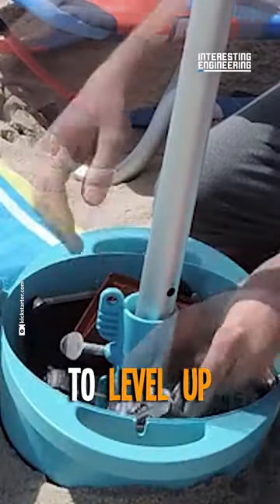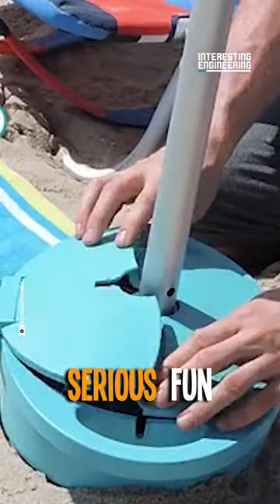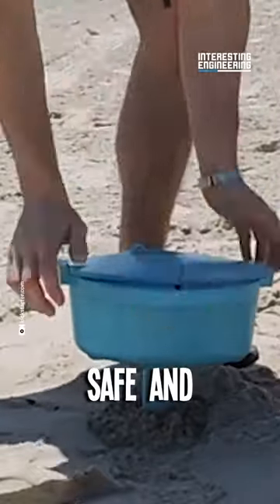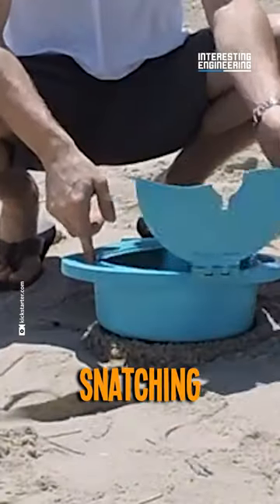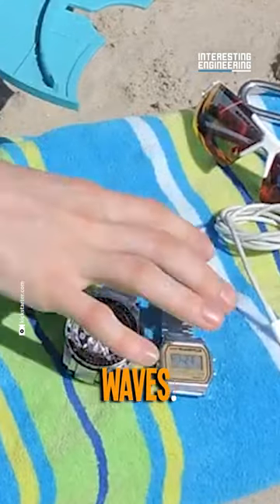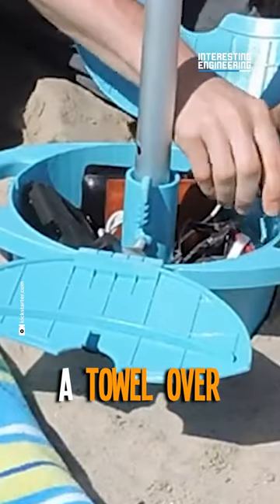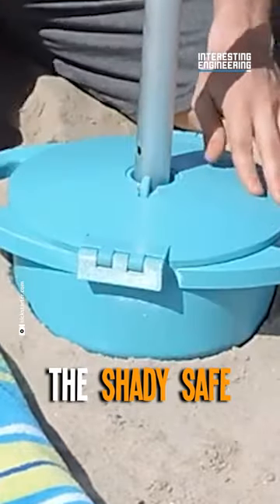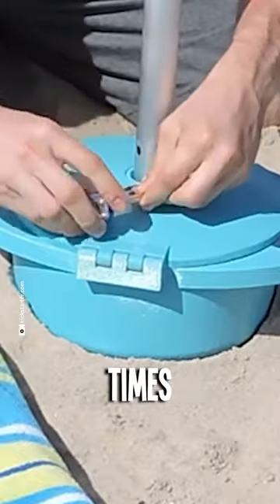BeachGuard: No More Theft!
Worried about beach thieves ruining your fun? Meet BeachGuard, the ultimate beach security device that keeps your valuables safe while you soak up the sun!